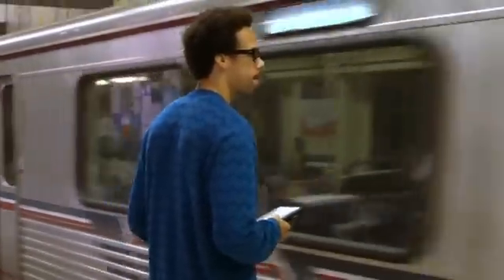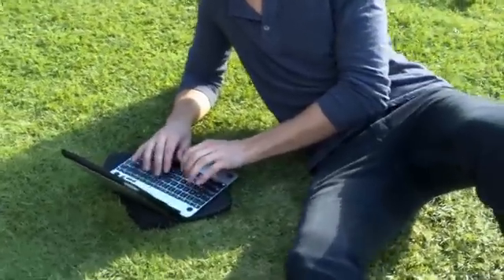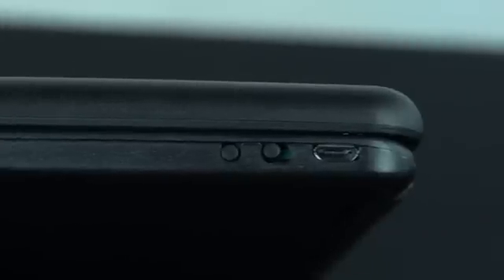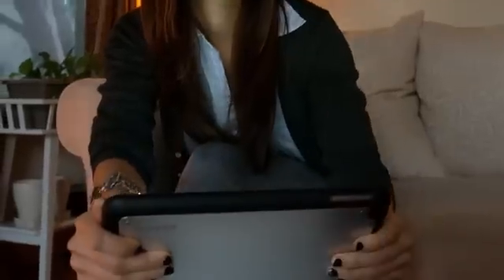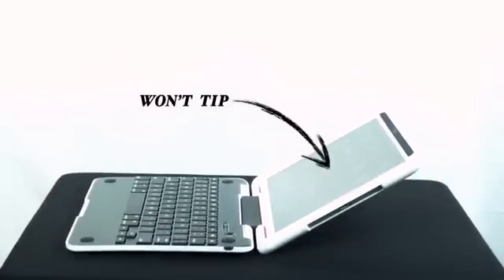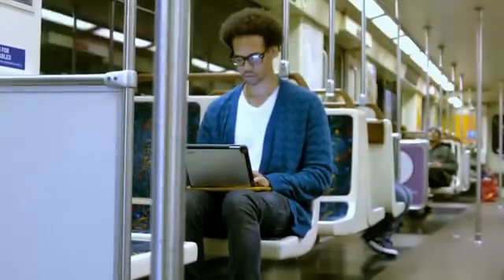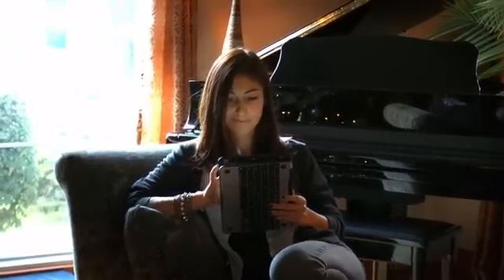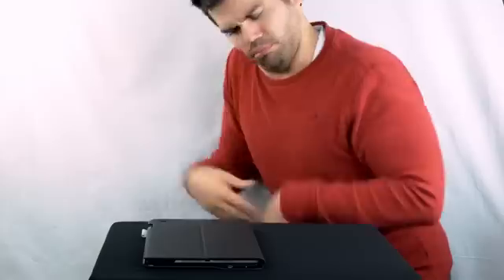TURN YOUR IPAD INTO A LAPTOP WITH CRUXENCORE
TURN YOUR IPAD AS A LAPTOP WITH CRUXENCORE
TOURNEZ VOS IPADS EN PC PORTABLE AVEC CRUXENCORE
حول جهازك ايباد الى حاسوب محمول مع CRUXENCORE